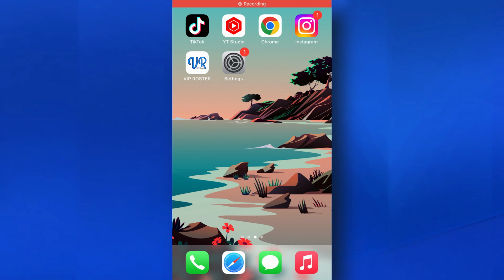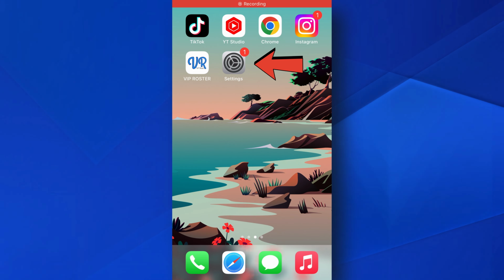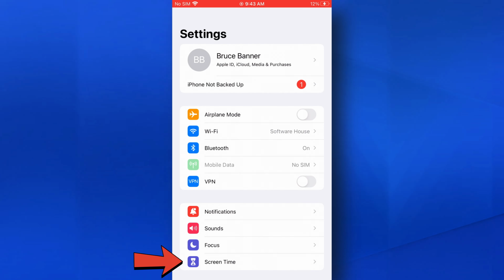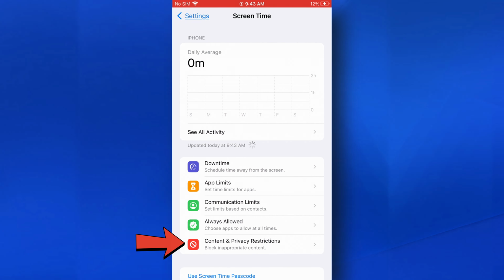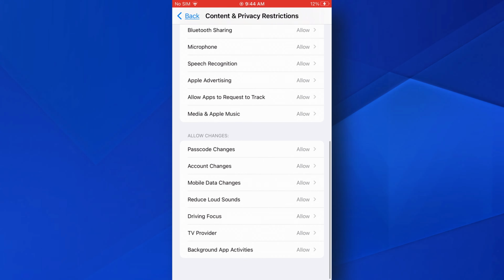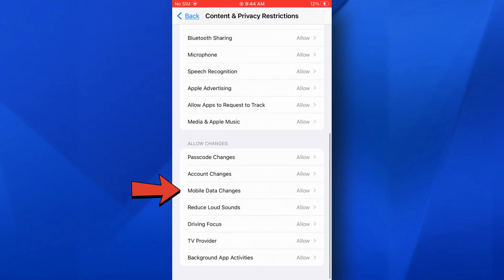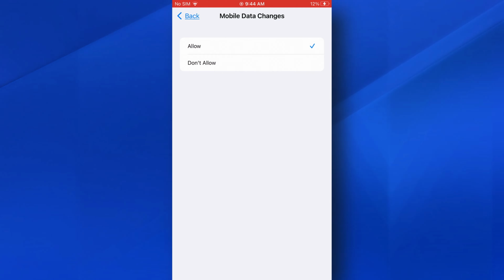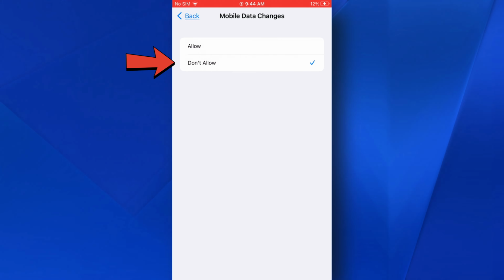How to Block Outgoing Calls on iPhone (Parental Control Guide)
Need to block outgoing calls on your iPhone?
Whether you're setting up parental controls or limiting usage, this tutorial shows how to stop outgoing calls on any iPhone using built-in settings.

📱 Works on iOS 14 and later
👨‍👩‍👧‍👦 Great for kids’ devices or company phones

📌 What you’ll learn:

Open Settings → Screen Time → Turn On Screen Time

Tap Content & Privacy Restrictions

Enable restrictions and tap Allowed Apps

Toggle off the Phone app to block calling altogether

Optional: Use Communication Limits under Screen Time for more control

💡 Advanced users: For full call control, carrier-based solutions or third-party MDM (Mobile Device Management) may be required.